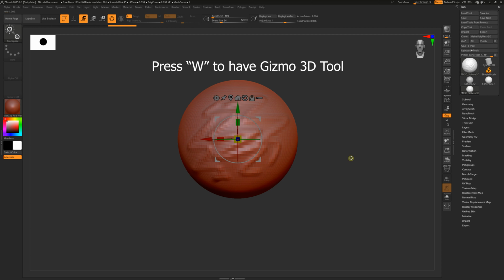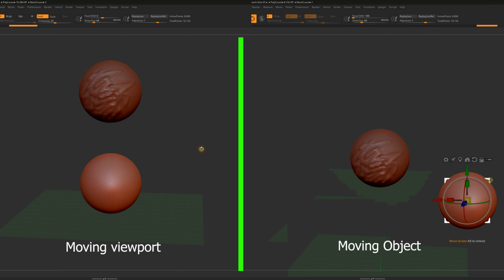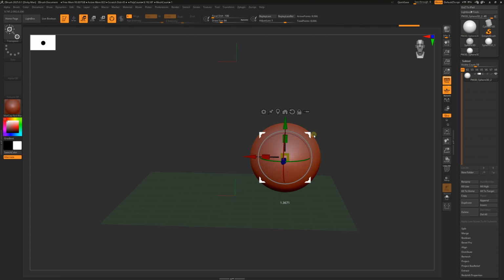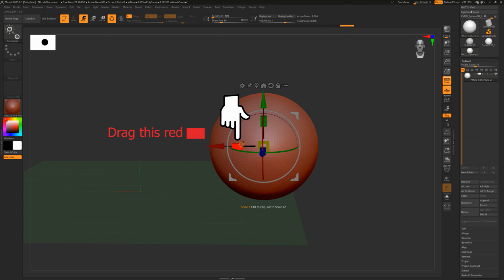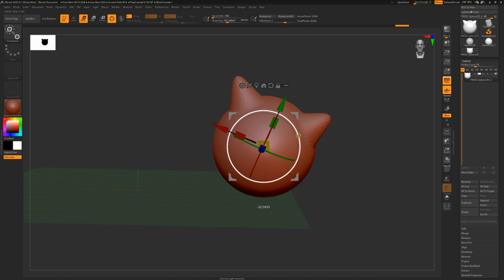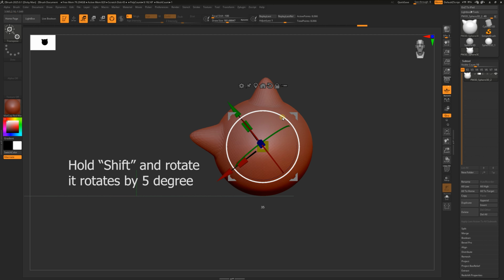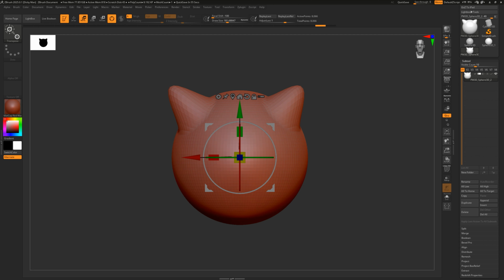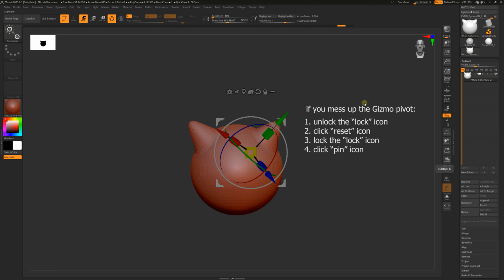Chapter 6 - Gizmo 3D Tool | Dicky's ZBrush Ultimate Tutorial | From Beginner To Master!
Welcome to Dicky's ZBrush Ultimate Tutorial From Beginner to Master.

In this chapter, I will introduce you Gizmo 3D Tool in ZBrush.

Processor: AMD Ryzen 9 5950X 16-Core
RAM: 128 GB (I personally like big RAM)
GPU: RTX 3090

Content is made by Dicky
Voice Over: SushimanX